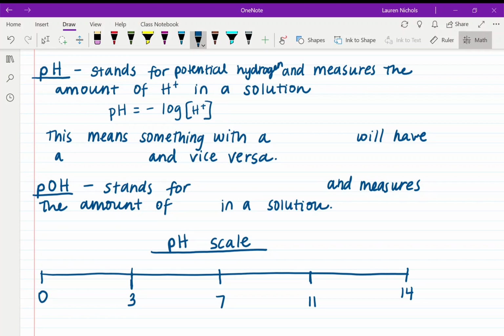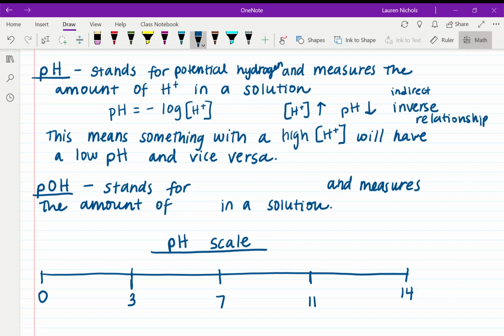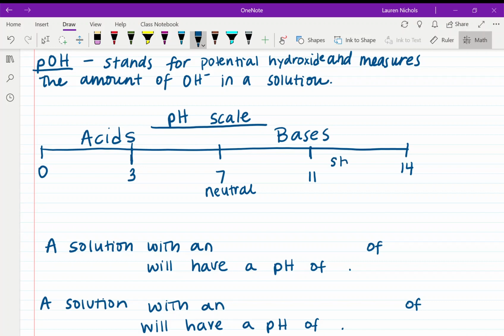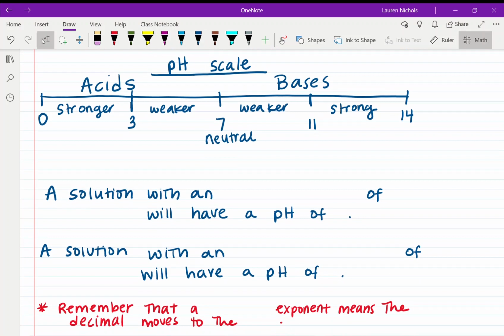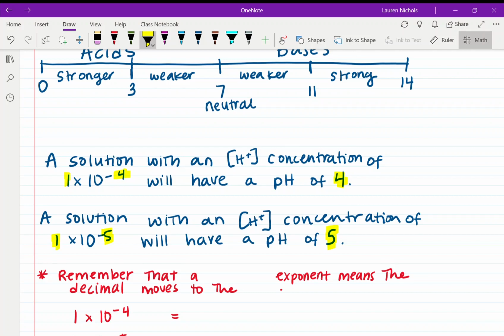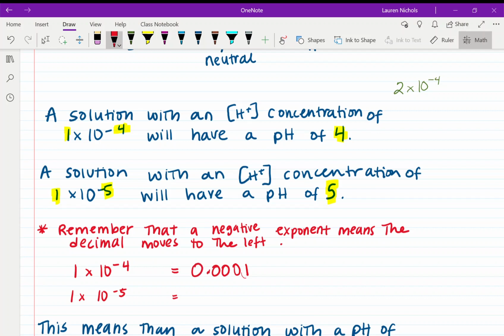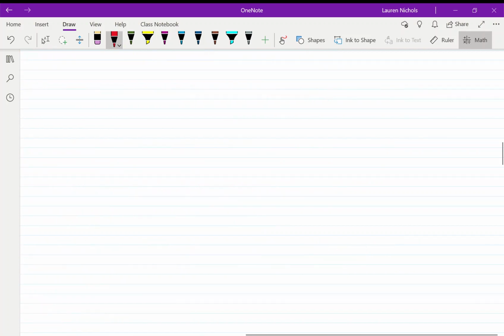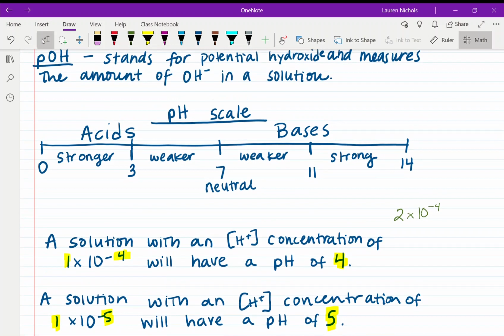19-20 pH scale and H+ concentration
This video goes through the basics of the pH scale and its relationship to H+ concentration.